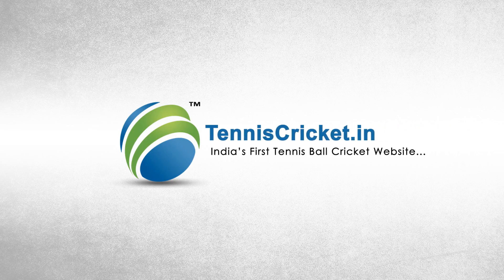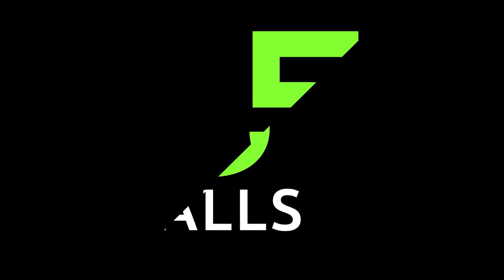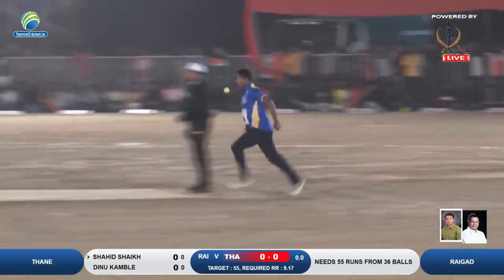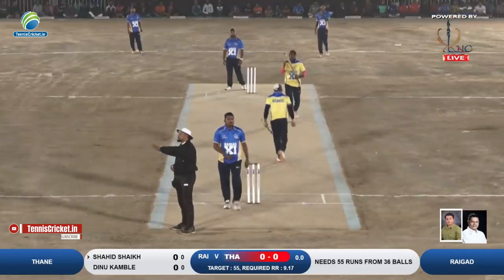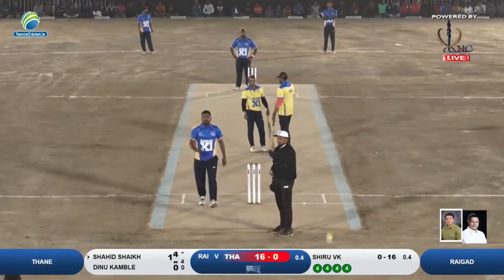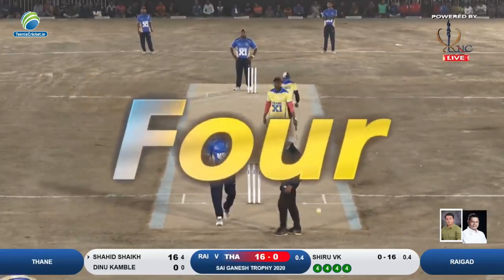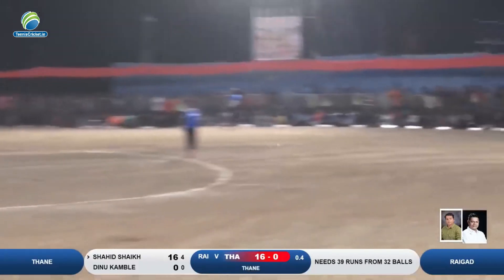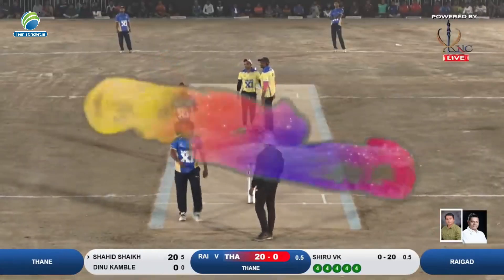Shahid Shaikh 💪5 ball 5 fours💪